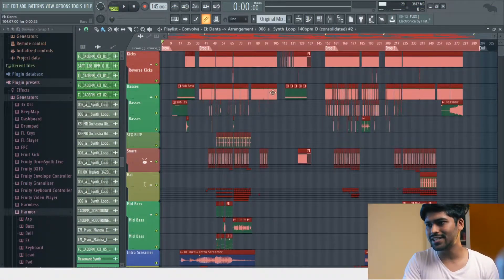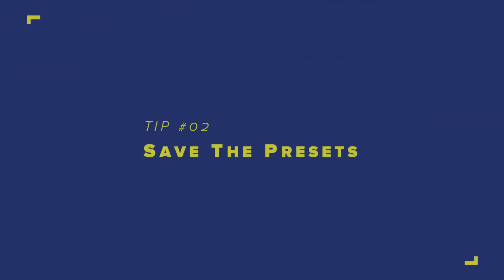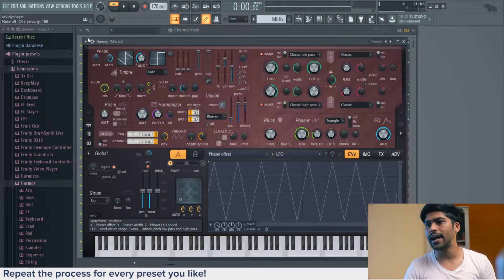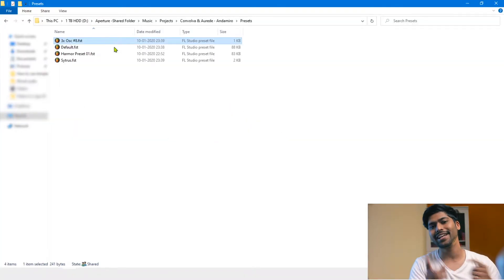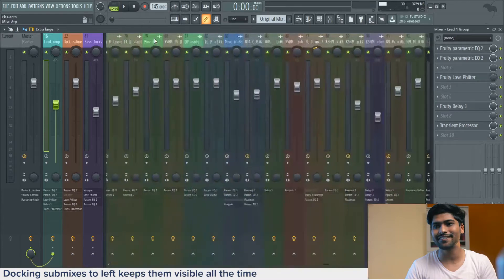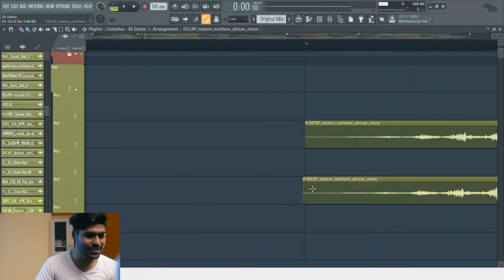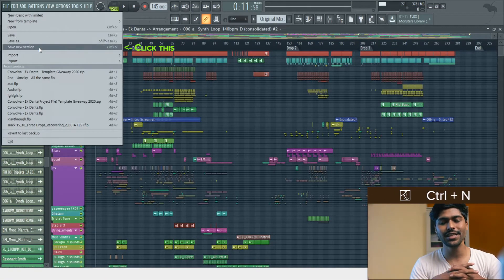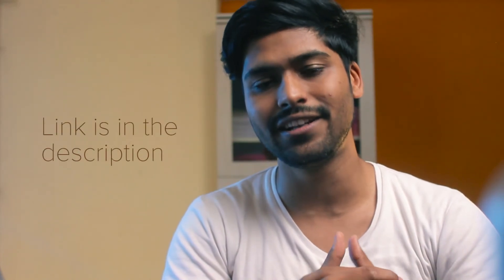How To Use a Template [FREE FLPs]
Hey guys, this is a video tutorial on how to effectively use FL Studio Template Project files. Over the last couple of months, I have got two types of requests in my mails which either said to make my Psytrance FLP Templates more intricate and detailed, or to make it simpler. This is a little confusing as they are conflicting. But I get where it is coming from; Most of the good templates that I have seen till date are either near-finished tracks or complete projects(with mix and mastering done). So, naturally it is difficult to make most out of it especially when the project file is this overwhelmingly huge.

So here is a new tutorial for you guys to show how I go about using a template and what are some practices that I use to make the most out of these.

►  My Setup:

LIGHT SOFTBOX
WIFI ADAPTER
5050 RGB LED STRIP

It takes a lot of time and effort to work on these templates on a regular basis; If you liked any of my templates and it helped you then please consider making a small donation so that I can continue to make these videos -

If you are facing trouble downloading or opening the project, then DM me; I'll surely get back to you!

Enjoy! :D